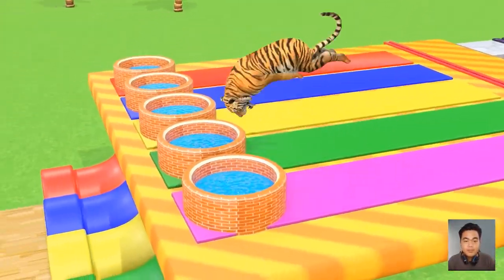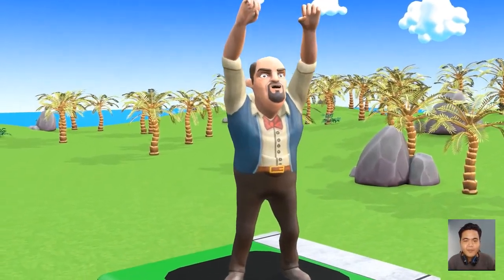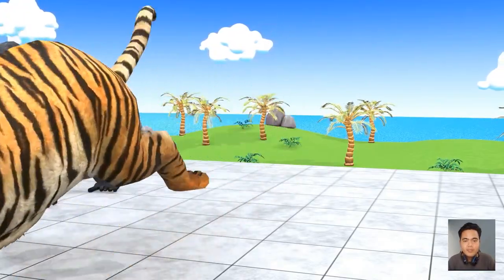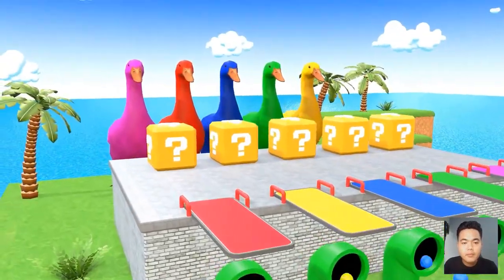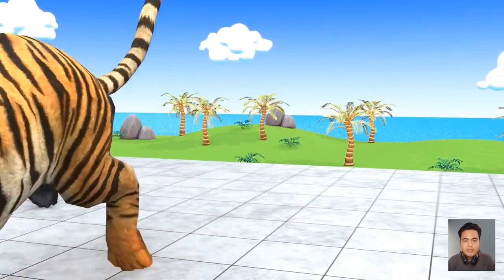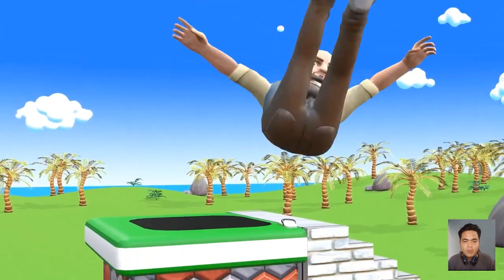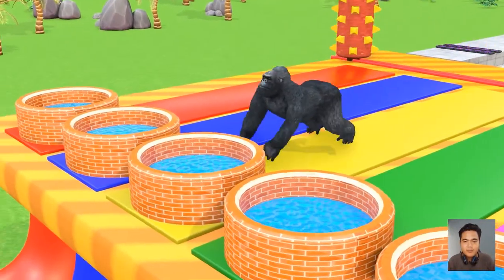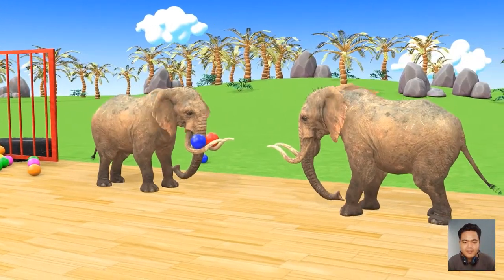Long Slide Game With Elephant Gorilla Buffalo Hippopotamus Tiger - 3d Animal Game - Funny 3d Animals